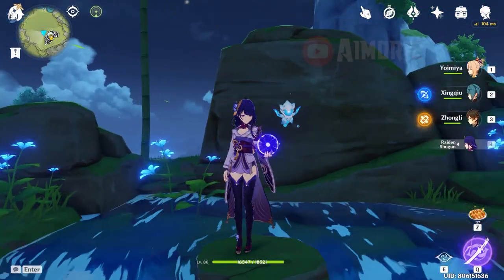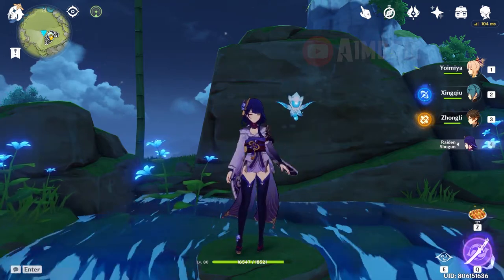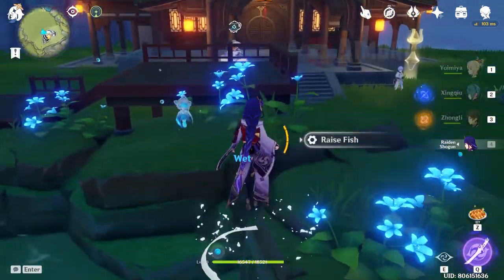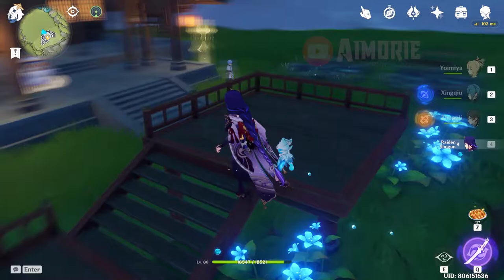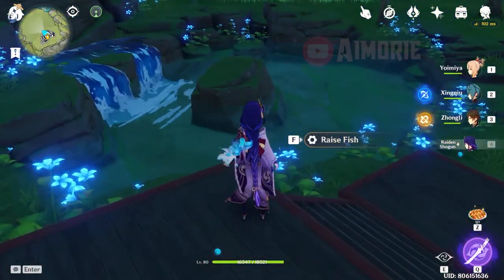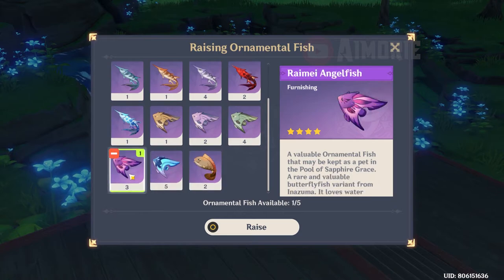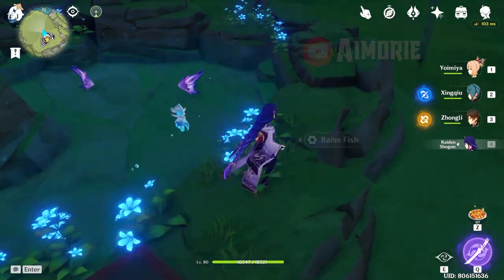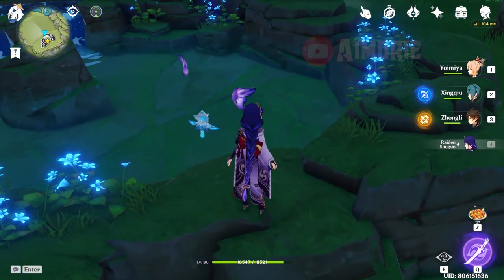How to Breed a Fish in Genshin Impact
New update!
Maybe!